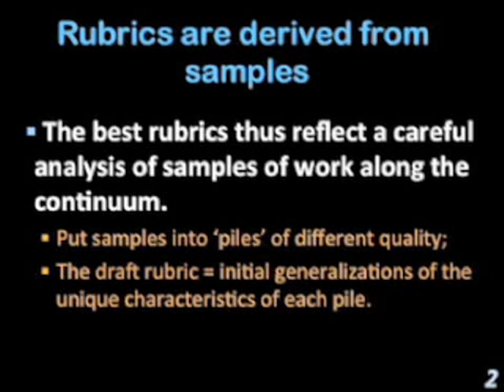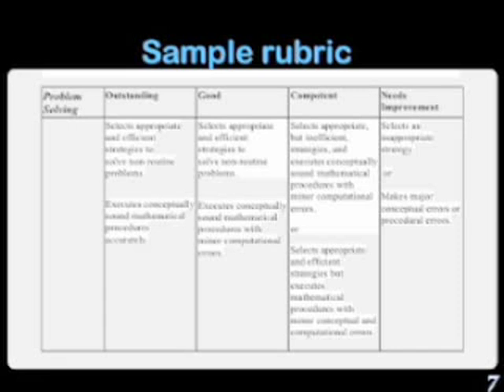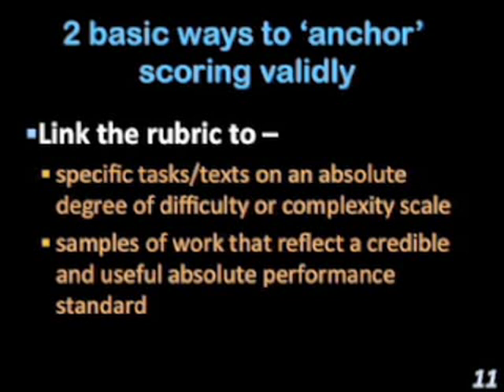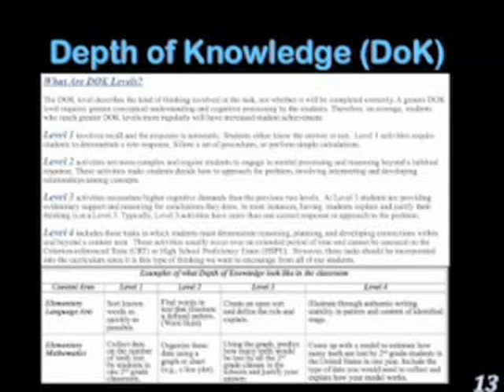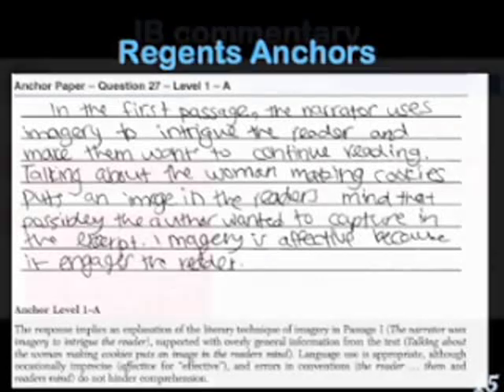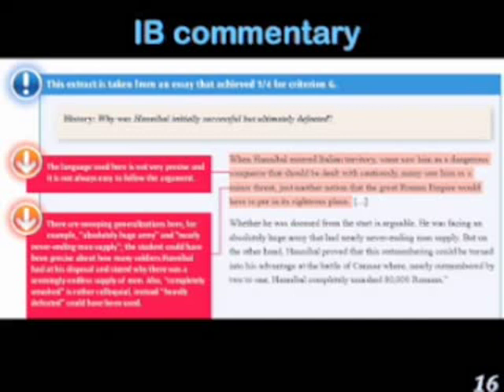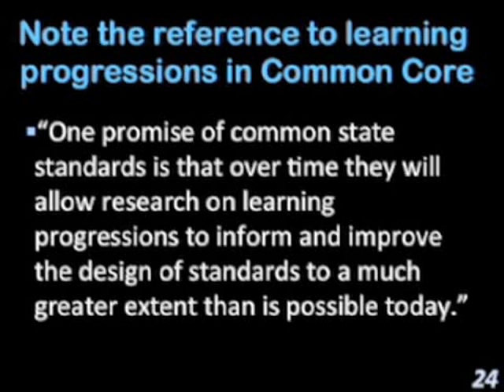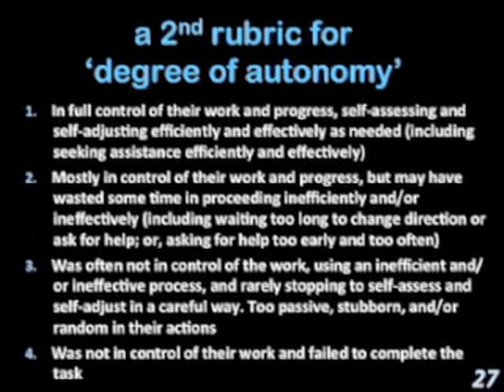02Rubrics VIDEO Rubrics Part 3 Narrated PowerPoint 1347